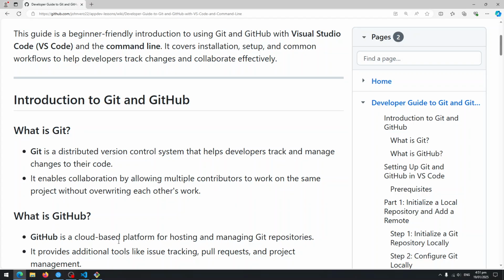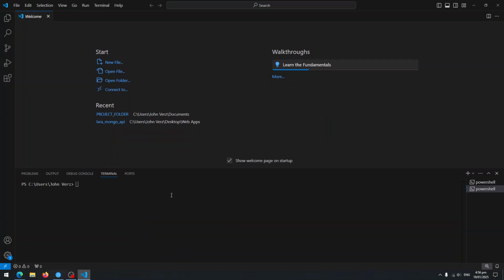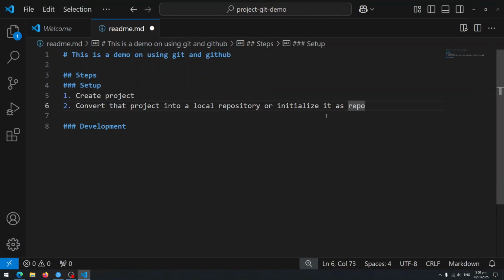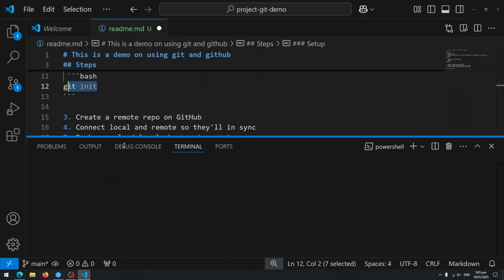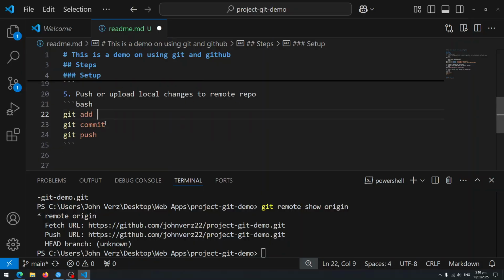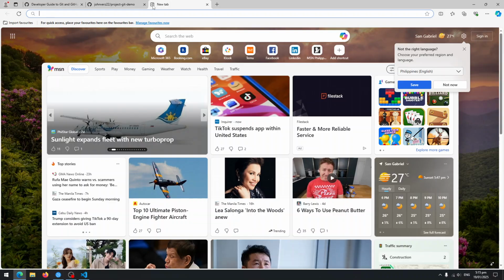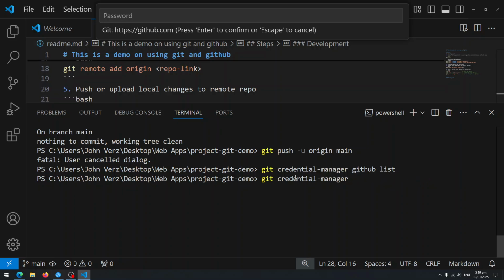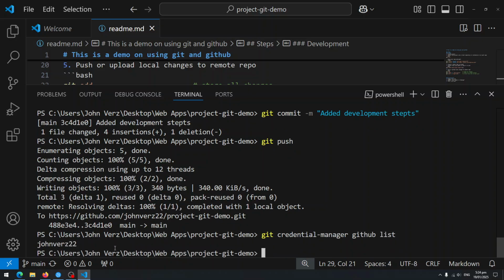Git and GitHub Tutorial